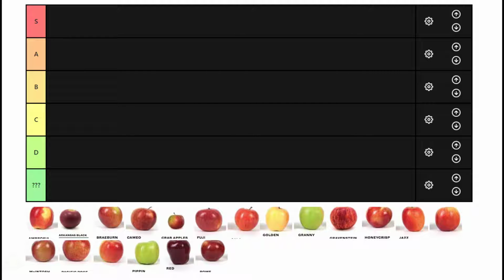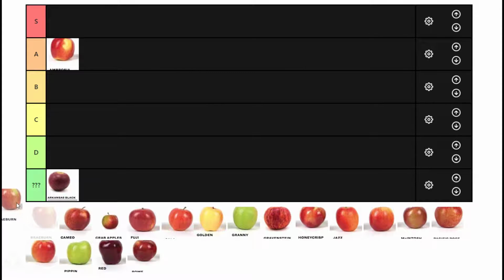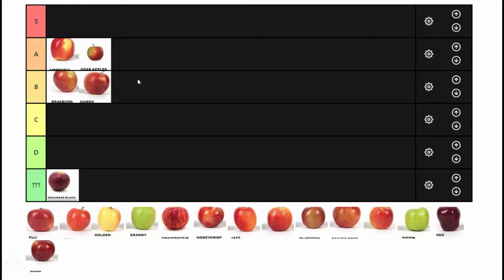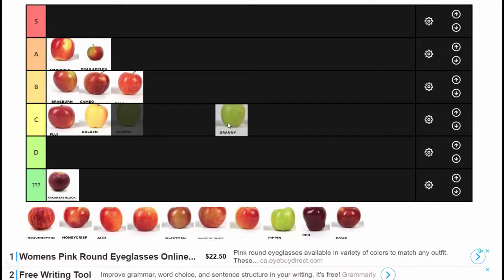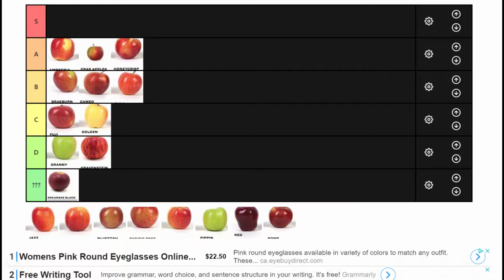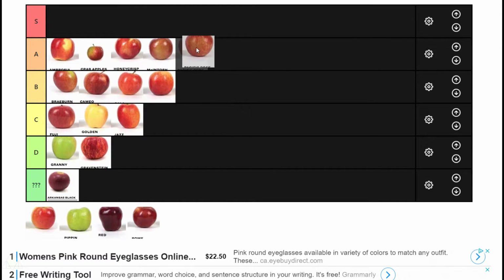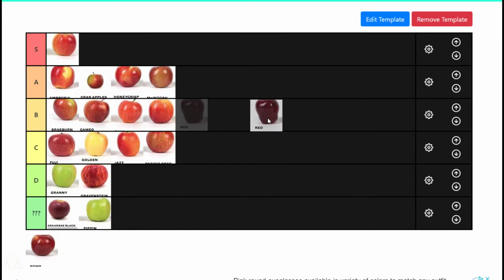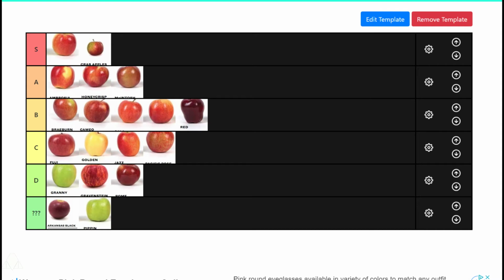Laz Streams: Apples Tier List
Apples, Sorted A To PPLE

This is just a joke xd